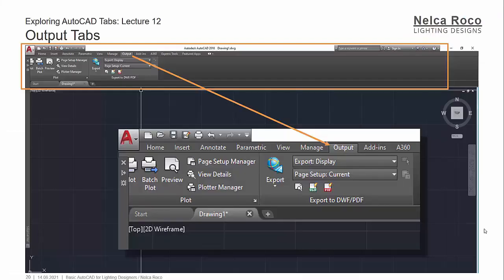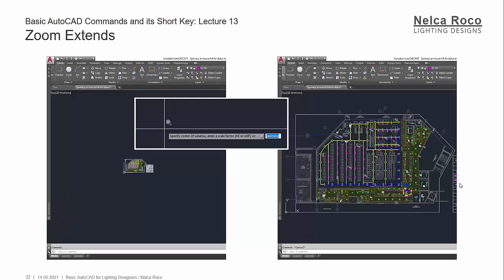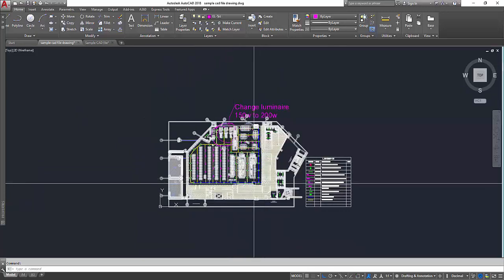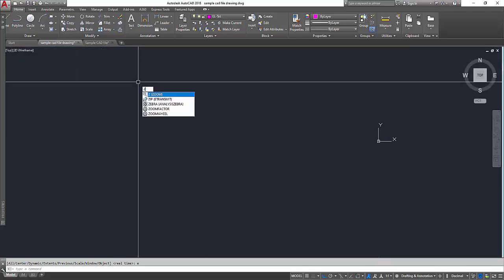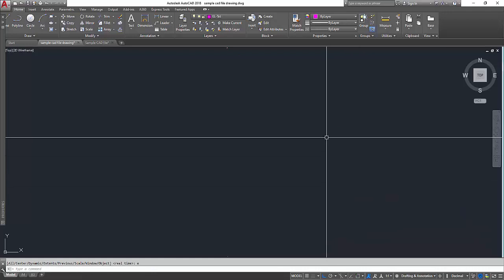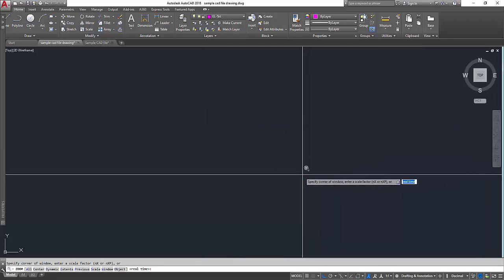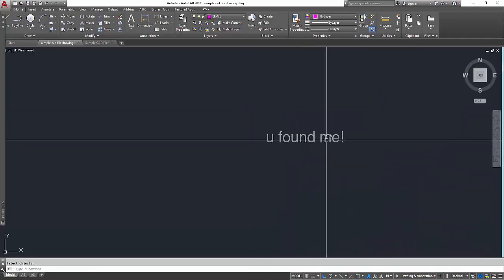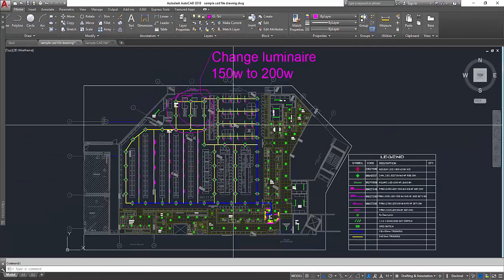Sample Video for Udemy Course Basic AutoCAD for Lighting Designers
In this video tutorial, you will learn how to use AutoCAD software.
This is one of the subjects on the Udemy course about Basic AutoCAD for Lighting Designers.

enjoy learning!